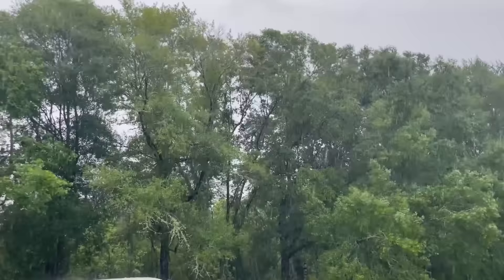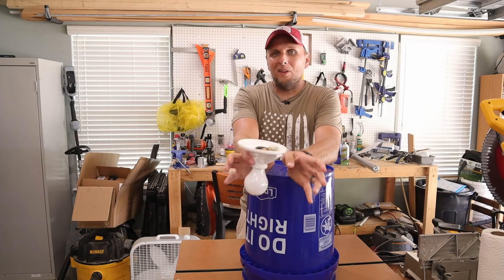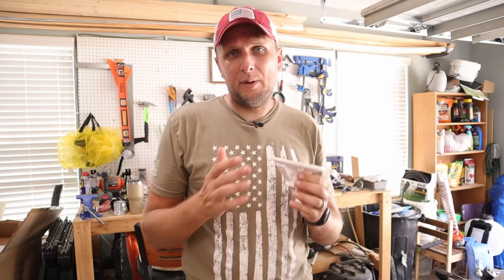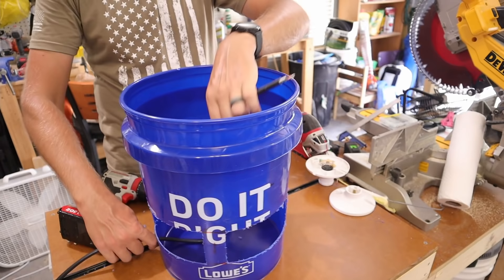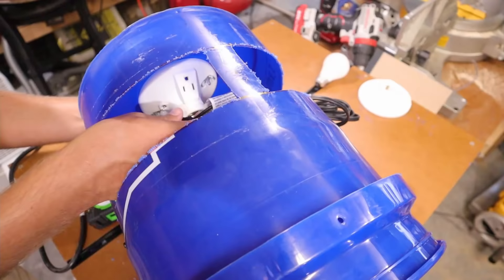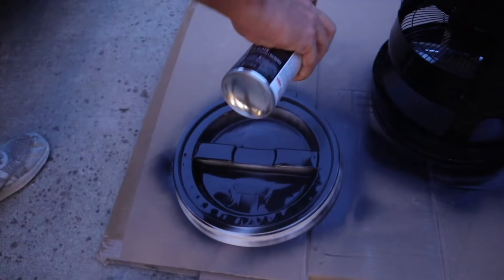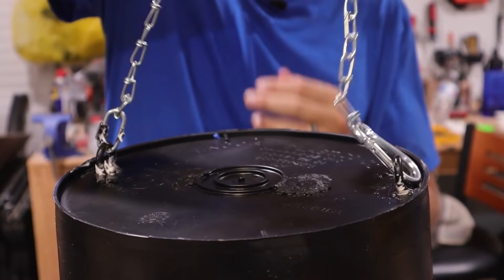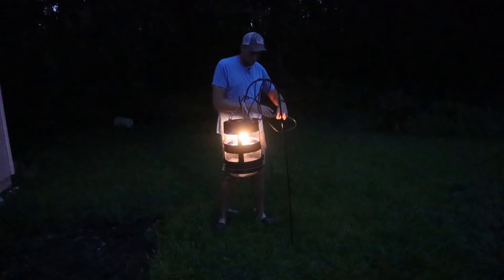How to Make a DIY Mosquito Trap That Actually Works!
In this video I show you how I made a DIY mosquito trap that really works!  Seeing the Dynatrap mosquito traps interested me in making my own but with a twist.  New Jersey light traps work so well I wanted to incorporate it into this as well.  I was skeptical as to whether or not making one of these would make a dent in my mosquito issue but after just a couple days of using it, I could see that over time this will definitely cutdown on the mosquito population around my house.

Items in the video:
5 Gallon Bucket (cheaper at local store)
5 Gallon Bucket Twist Off Lid
Light Fixture (can also get in plastic)
9" Fan
Black Spray Paint
3 Wire Cord with Plug
Atrakta Mosquito Attractant for the South
Octenol Mosquito Attractant for the North (may be able to find in stores for less)
25 Watt Incandescent Bulbs

Blessings,
Adam